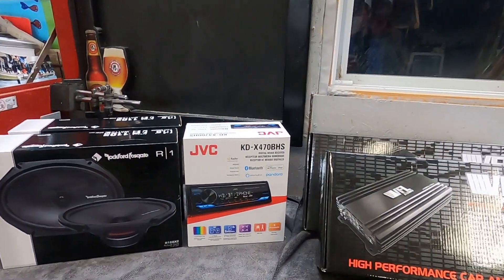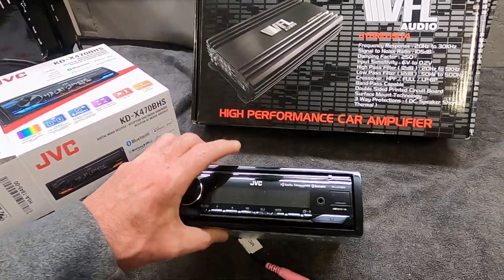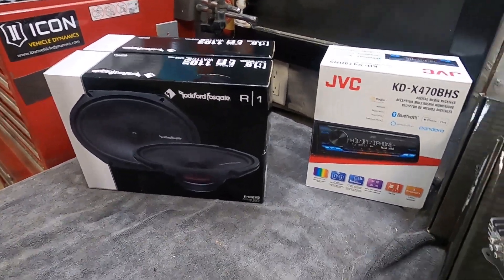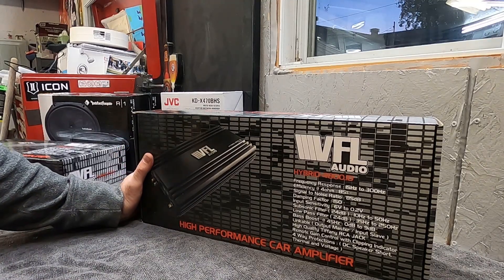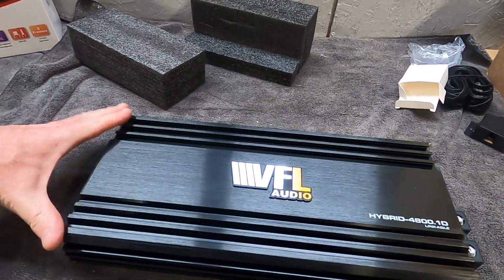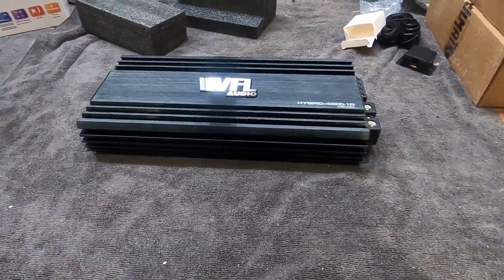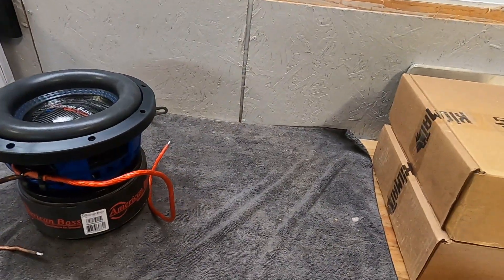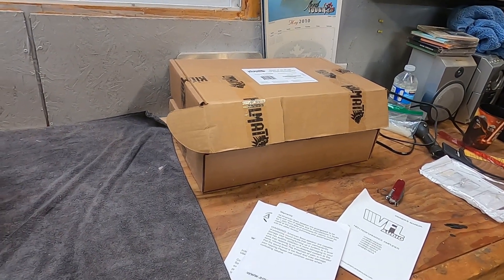I'm installing a stereo system in the Thunderbird. JVC/Rockford fosgate/American bass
I'm heading back to my roots and i'm going to install a stereo system in the Thunderbird.
for the great deals.